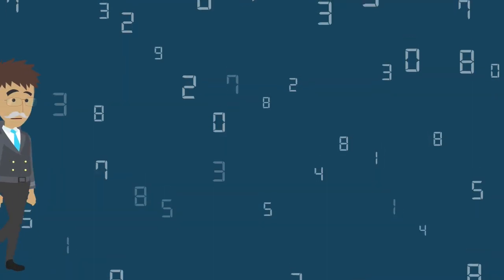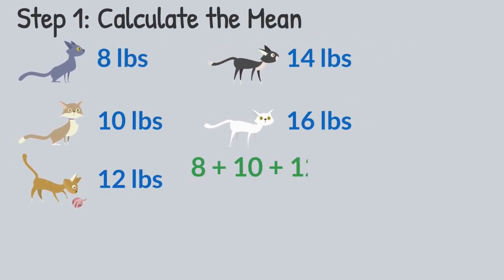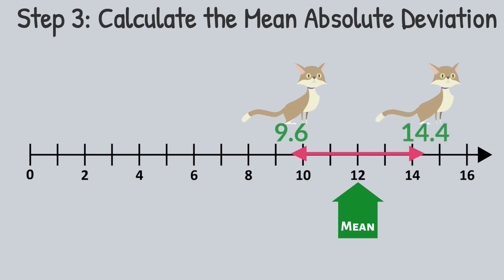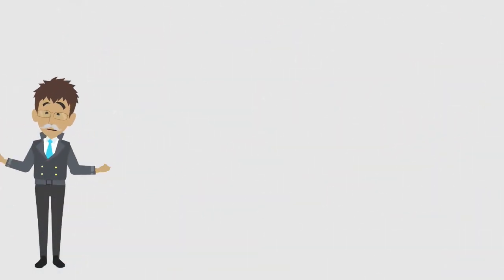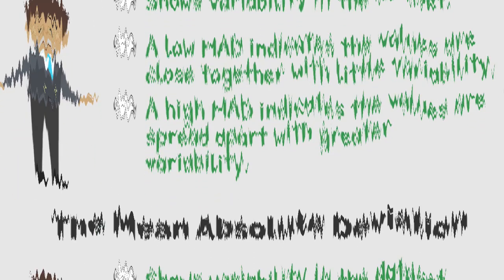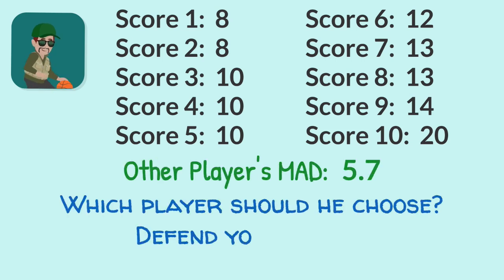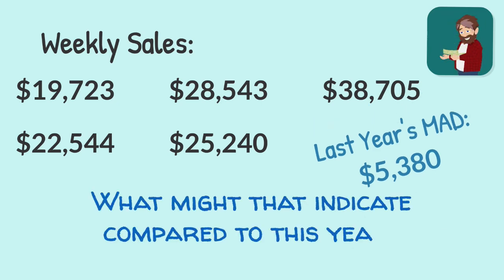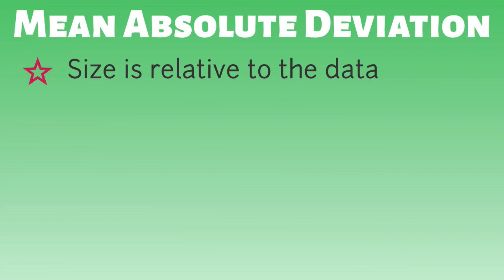Measures of Dispersion – Mean Absolute Deviation (A Cat Saga)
The Mean Absolute Deviation is a statistical measure that allows us to understand the spread or compactness of a data set. This animation explores two real-world examples demonstrating how to calculate and understand the MAD. Learn three steps to calculate the mean absolute deviation, understand how to interpret your result, and draw conclusions using this measure of variance. Eight real-world, career related application questions are also included. Statistics is an extremely useful area of mathematics helping us understand the world around us. *This is part of the Cat Saga series.

Use this video in your classroom to teach or review the Mean Absolute Deviation. Or use it as part of a digital lesson plan. The content within the video is designed for students in grades 6 and up, as I assume they have had exposure to basic descriptive statistics.

Video Index
0:00 – Introduction
0:21 – Defining Mean Absolute Deviation
1:22 – Example 1
4:23 – Example 2
5:48 – Problem 1a, b, c
6:34 – Problem 2
6:50 – Problem 3a, b, c
7:15 – Problem 4
7:37 – Problem 5a, b
7:57 – Problem 6
8:12 – Problem 7a, b
8:33 – Problem 8a, b

6.NR.2.3 - Interpret numerical data to answer a statistical investigative question created. Describe the distribution of a quantitative (numerical) variable collected, including its center, variability, and overall shape.

6th Grade – Unit 1, before or after lesson 9.